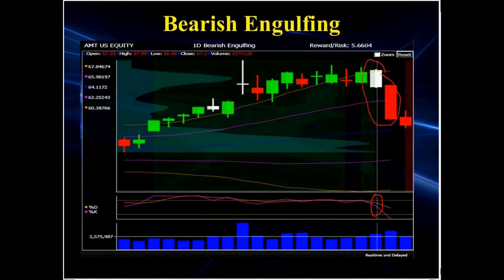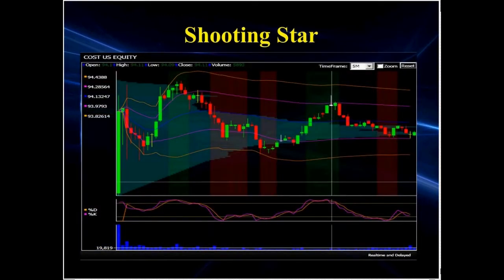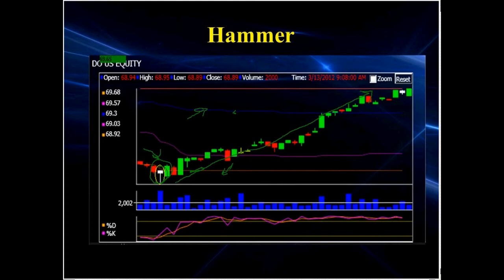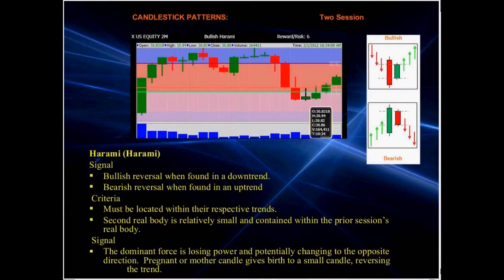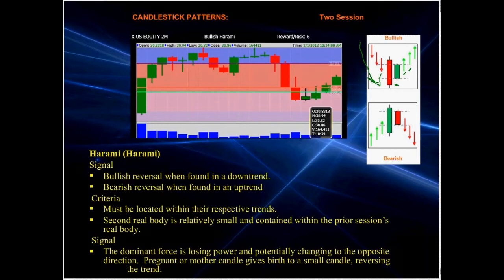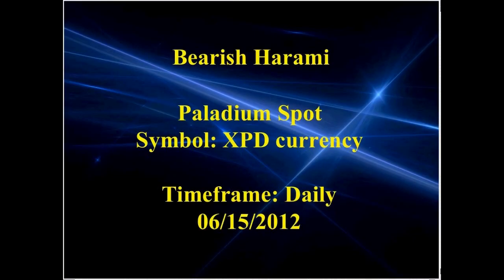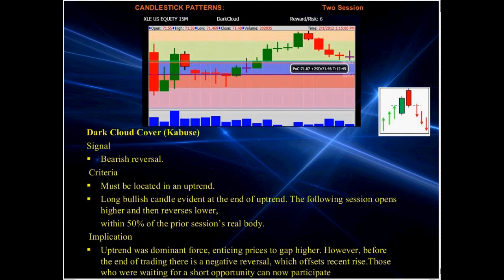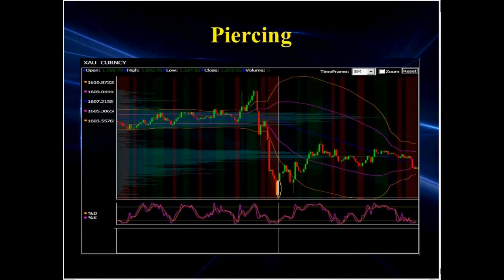How to Trade Japanese Candlestick VIDEO PART 2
Webinar agenda
1. An introduction to technical analysis techniques using Japanese Candlestick patterns with western style technical indicators using AlgoHedge.
2. General concepts of technical analysis will lead to specific examples of Japanese Candlestick patterns.
3. How and why these established patterns are even more powerful when combined with other indicators, such as stochastic and volume.
4. Cover real life examples of various patterns, showing the charts at various stages, and going through the trading decision process.